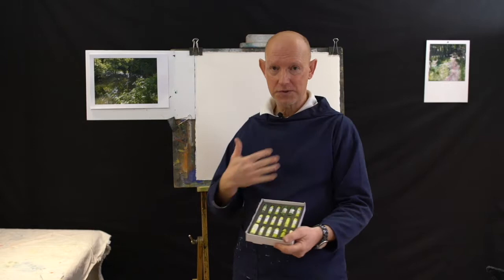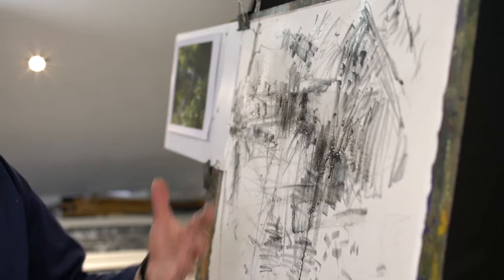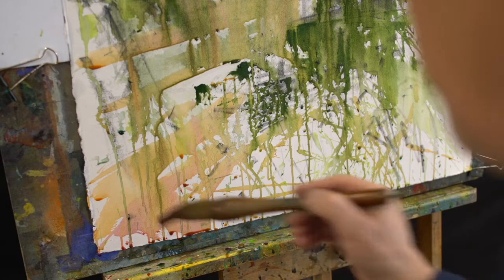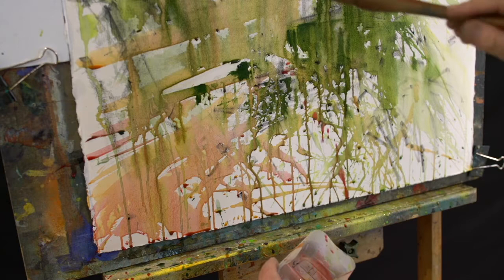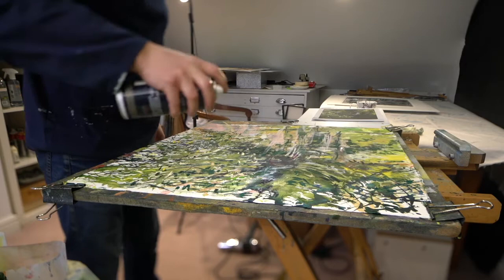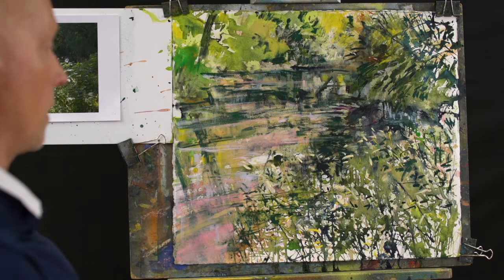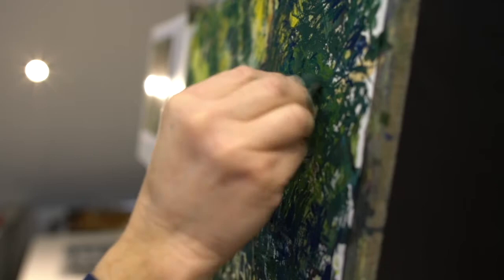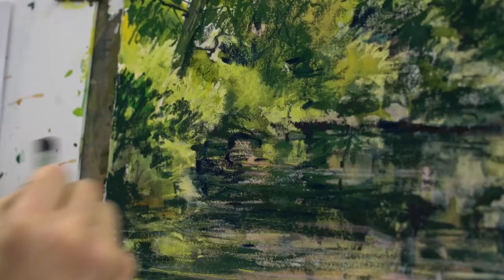Demo: Summer River with Robert Dutton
Watching Robert paint his energetic and expressive style of painting is really exciting! Using big brushes, lots of colour and poured paint see how Robert’s expert use of different media in combination create a summer river image!